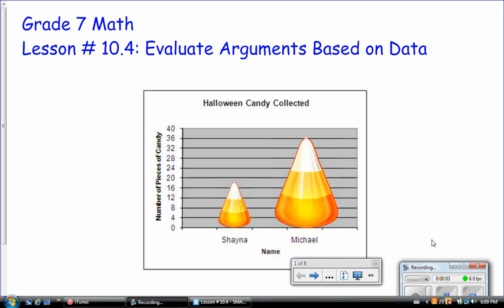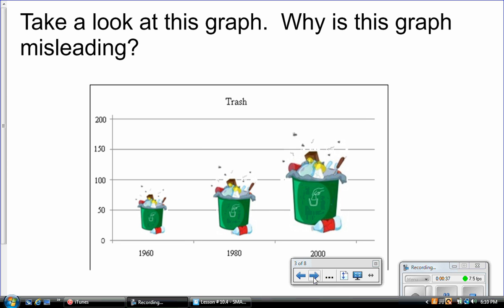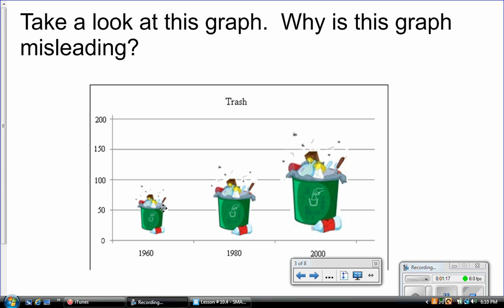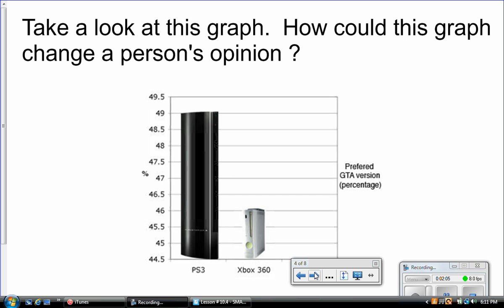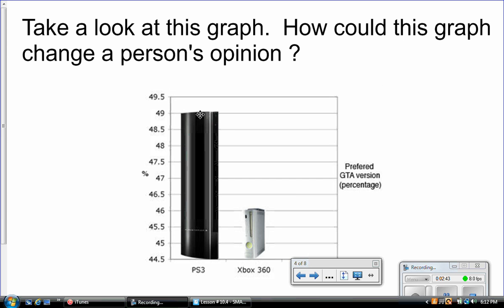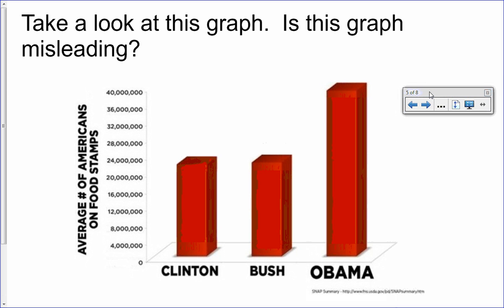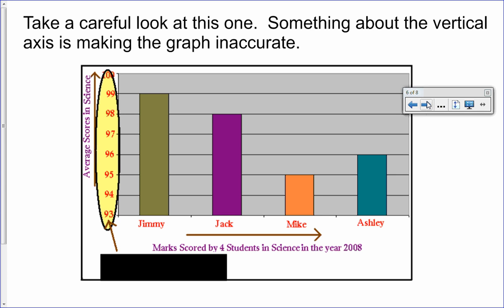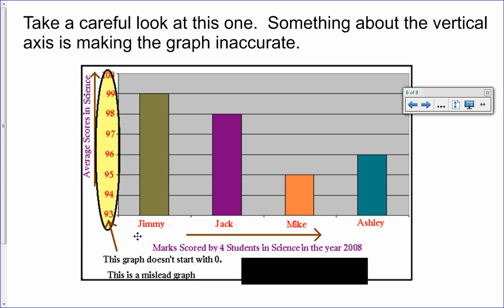Lesson # 10 4